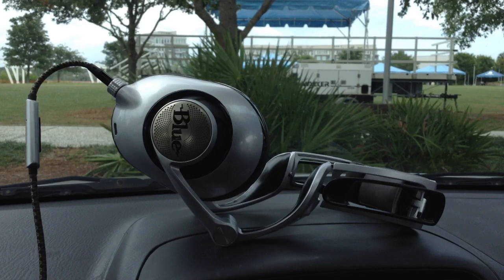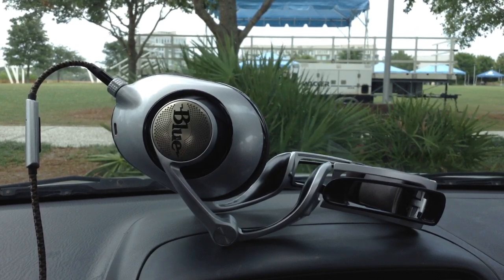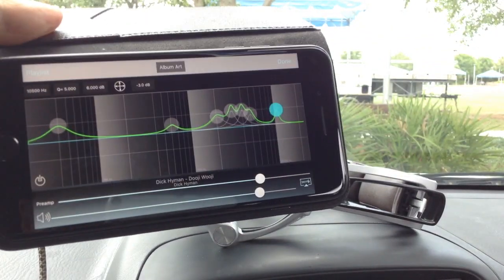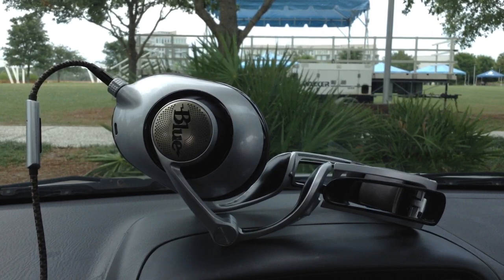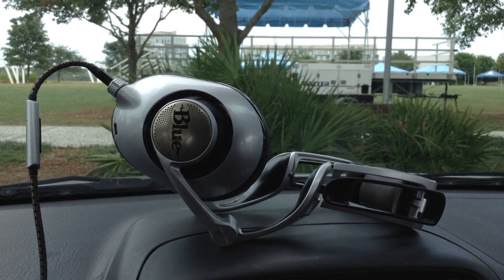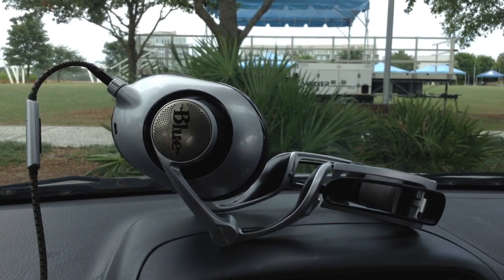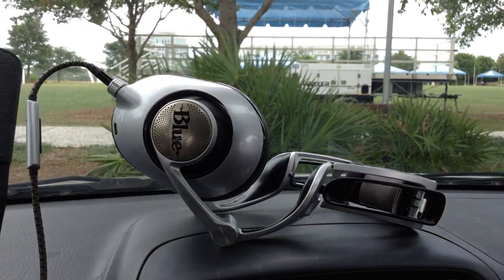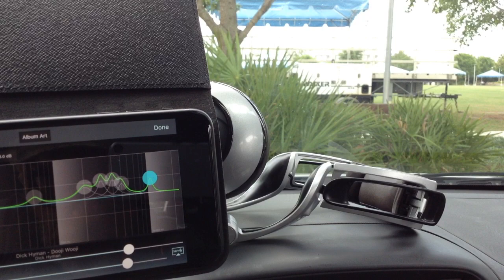Lecture and review: Blue Microphones Ella Stereo Headphone review by Dale